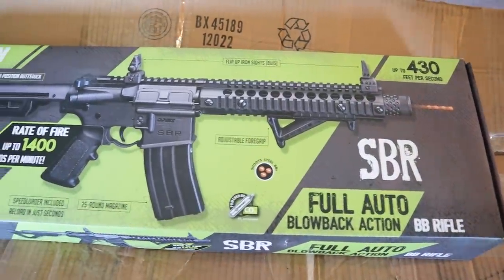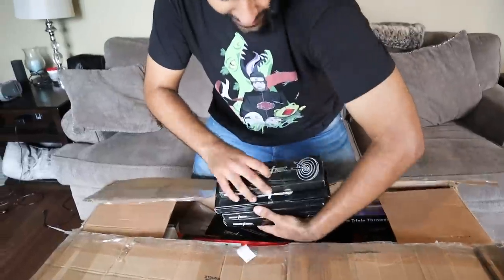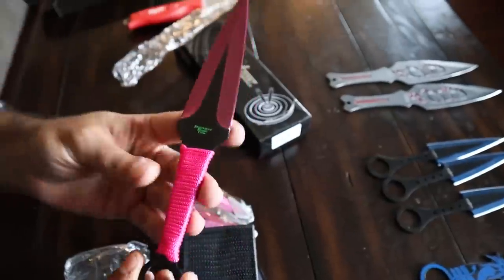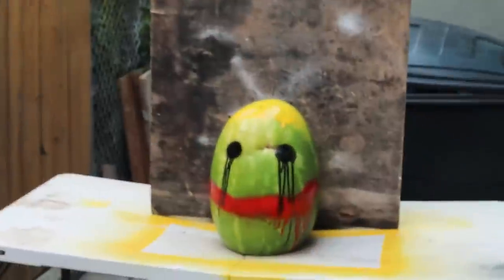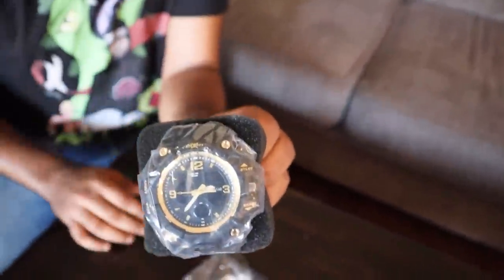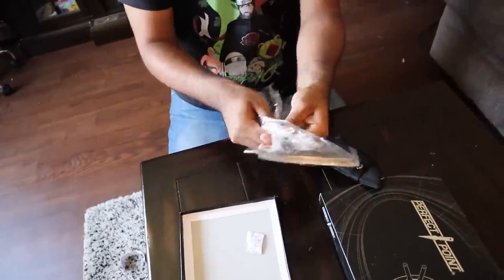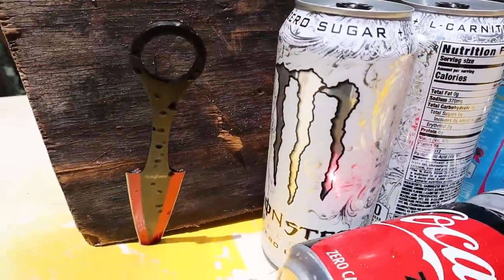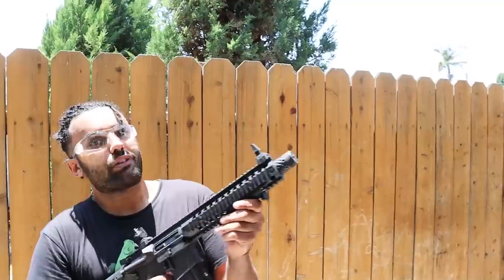Someone Sent Me a 200+ LBS Box Of DANGEROUS MYSTERY WEAPONS!! ELITE OP KNIVES EDITION!!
Where To Get The Products!

This "AS SEEN ON TV" Product Can Make ANYTHING SHARPER THAN A RAZOR!! *EVERYDAY ITEMS EDITION*

*COLD STEEL VS M48!!* I Bought MYSTERY BOX Filled With THE STRONGEST SURVIVAL WEAPONS OF ALL TIME!!

This "AS SEEN ON TV" Product Can Make ANYTHING SHARPER THAN A RAZOR!! *KATANA, KNIVES, CREDIT CARD!*

Guess The Price Of The WEAPON, You Keep It $500 CHALLENGE *WORST RATED ON WISH EDITION* RAZOR CLAWS!

My Name is Marcus AKA "King Reptar" Protector Of The RepPack!!

New Video's Every! (Wed - Sun) at 5:45PM PST

Want To Send FANMAIL!! It Could Be In A Video!!

Marcus Jones
Whittier, CA
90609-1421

Now allow me to explain the origin of this channel...

This channel is called ADHD's World cause I myself suffer from ADHD and have my whole life. I am not the example of all people with ADHD. But for me all my energy builds up and how I cope with it is this channel. This channel gives me a outlet to do all the ridiculous and crazy stuff my brain comes up with. And I get to share it with my family the REPPACK . My goal with every video is to hopefully make your day brighter! That is my purpose I believe!

All I am a trained knife thrower! Dm for advice does!